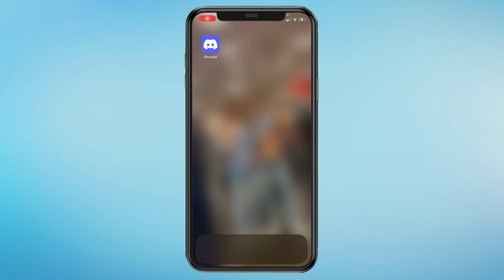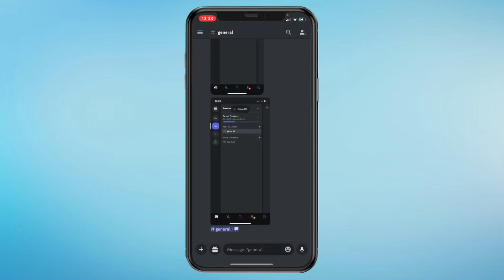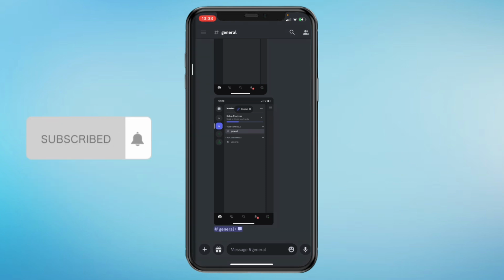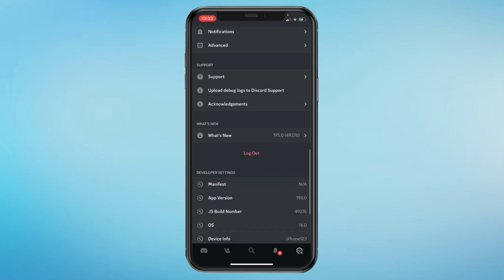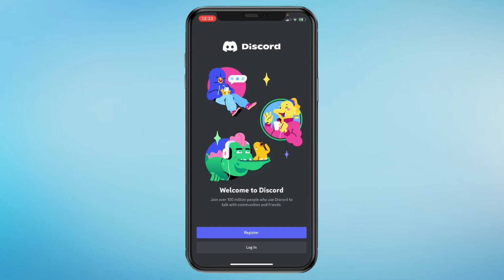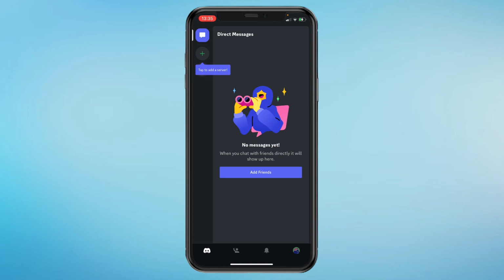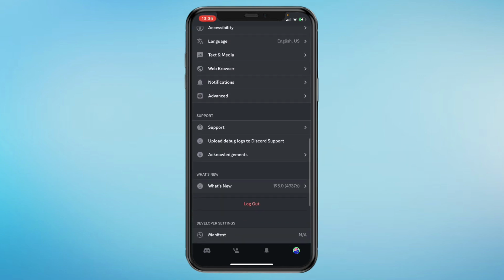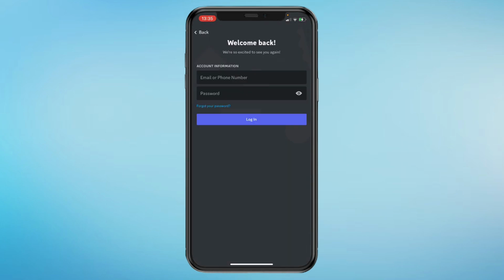How to Have 2 Accounts on Discord Mobile - Full Guide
In this video I'll show you how to have 2 accounts on discord mobile
Contents:
- how to have 2 accounts on discord mobile
- how to have multiple accounts on discord mobile
- how to switch discord accounts on mobile